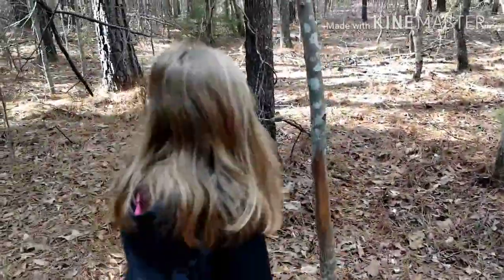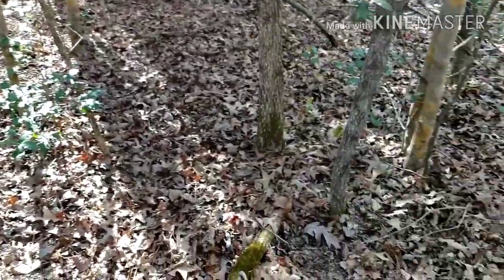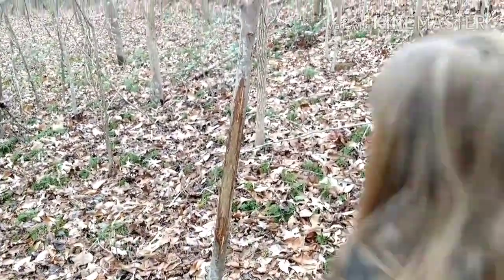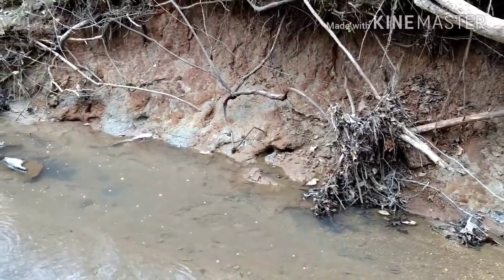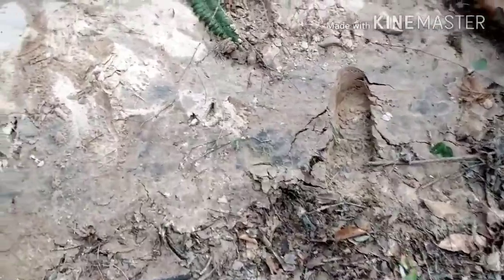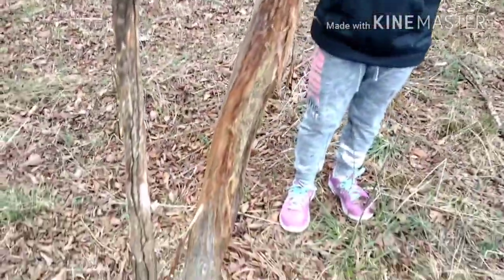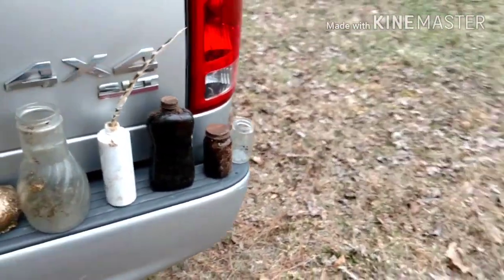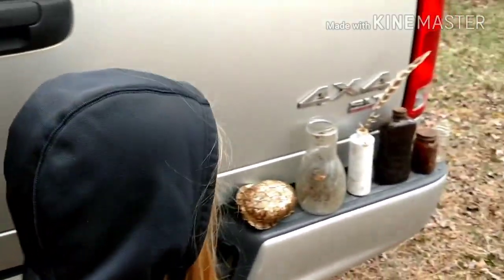Shed (Deer Antlers) hunting with my Oldest Daughter | January 30 2017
This video was taken on Jan. 30, 2017. Morgan and I were out looking for some sheds (Deer Antlers) and really just spending some time out in the woods.